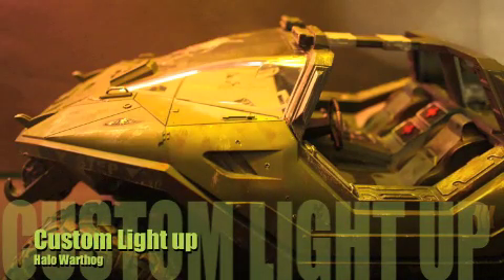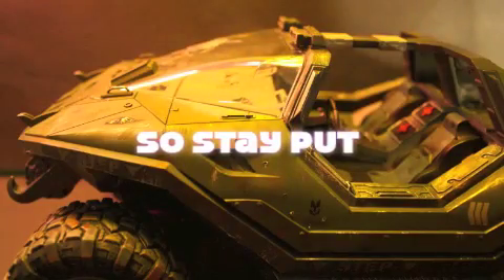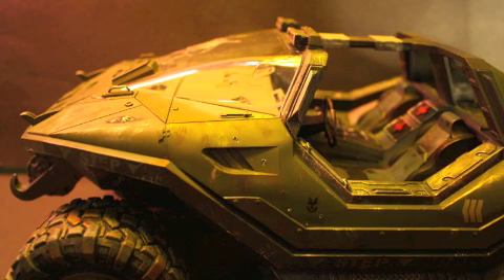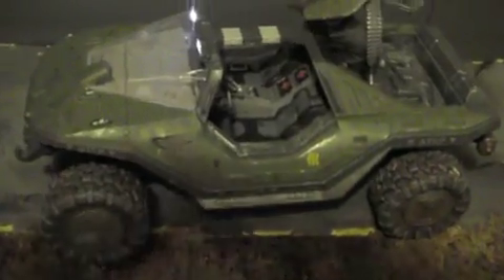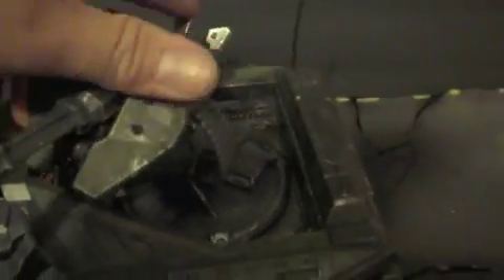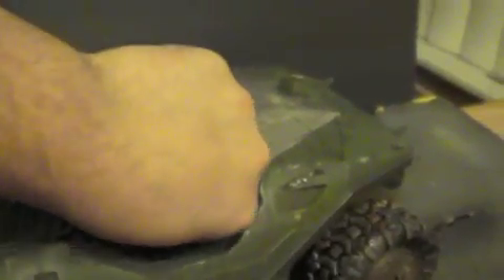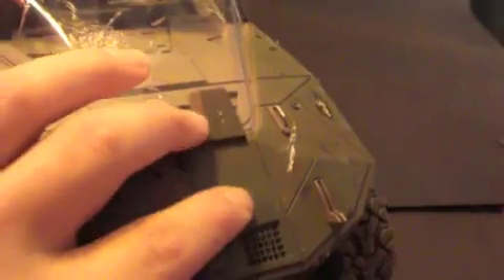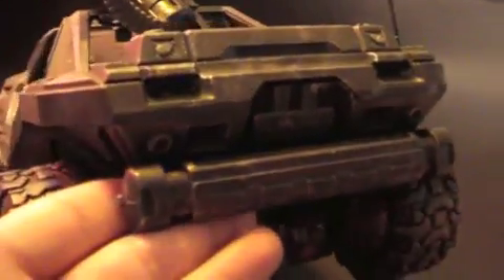halo reach series 3 , custom warthog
Custom Warthog